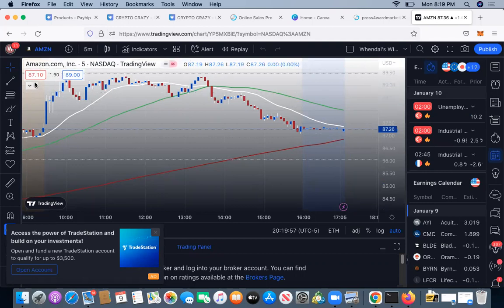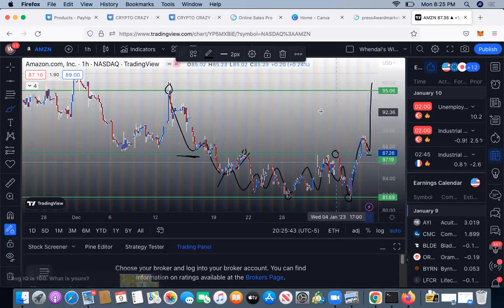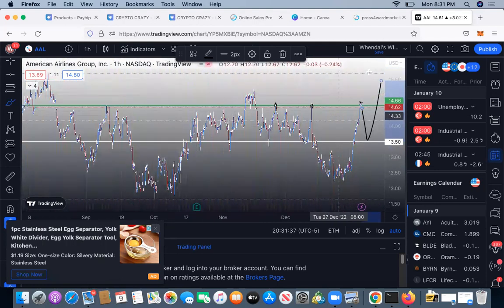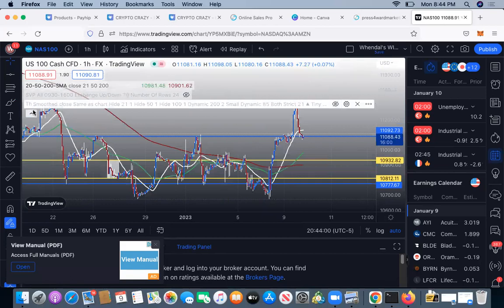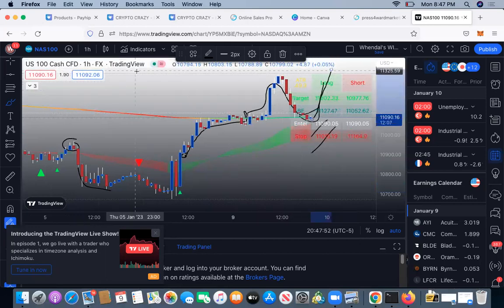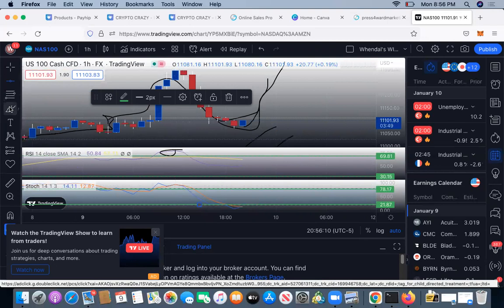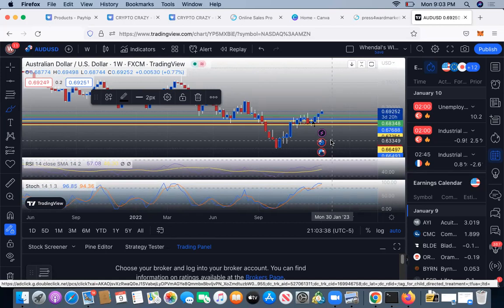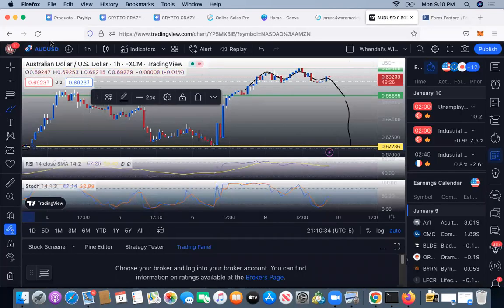CLASS WITH Frank Class #1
Class with Frank 01/09/2023